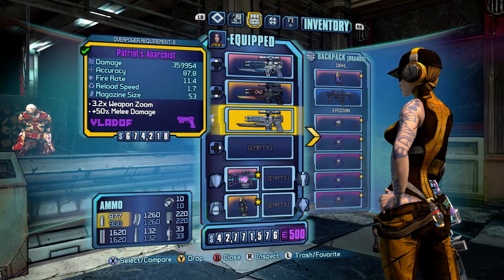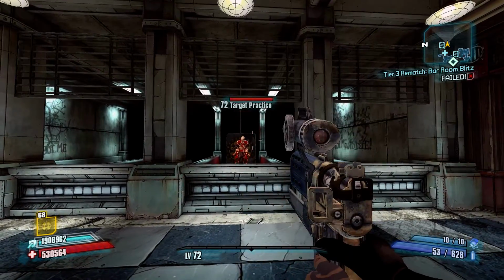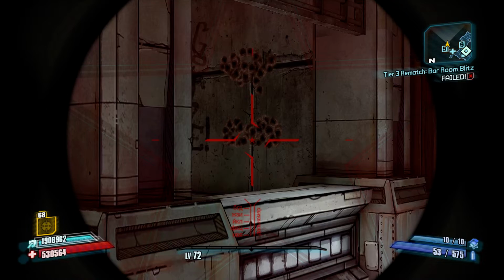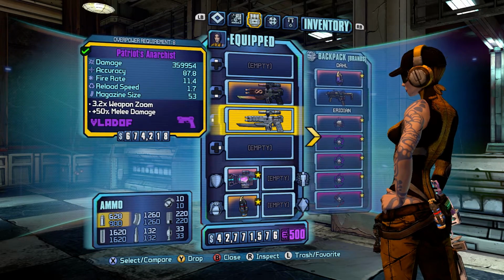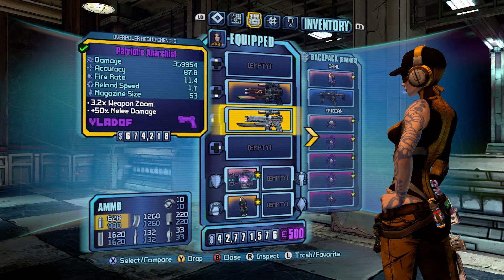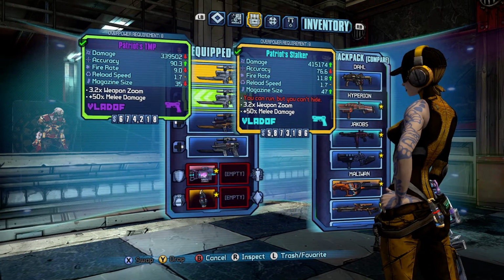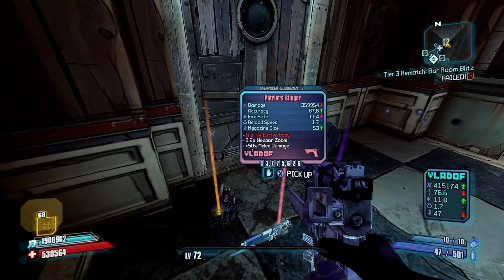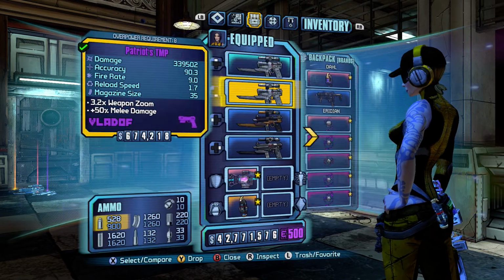TGtBatU: Borderlands 2 Red Text Guns: Vladof Pistols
This is a series about the mechanics of Red text guns in the Borderlands franchise and why some are better than others.    It's focused on bringing attention to the flaws of how some Red Text guns were balanced in the hope of improving red text guns in future borderlands games.